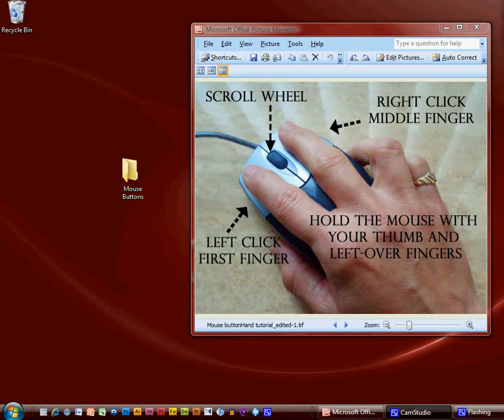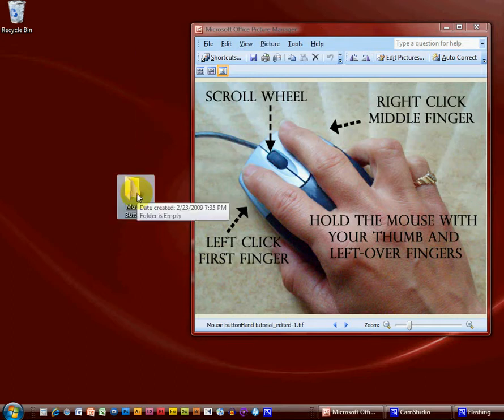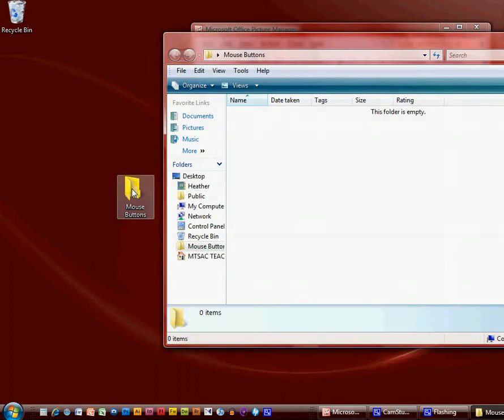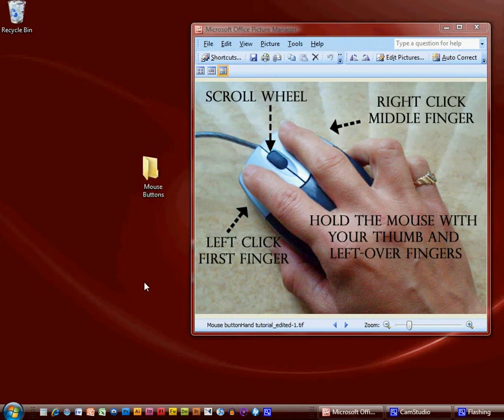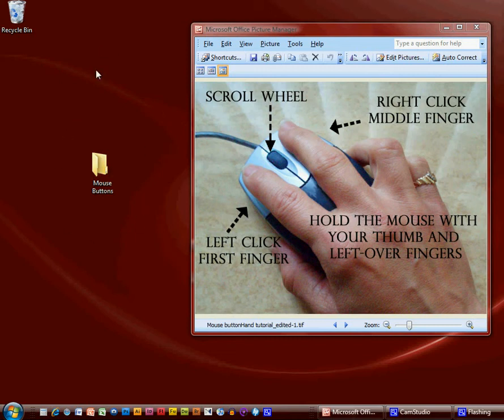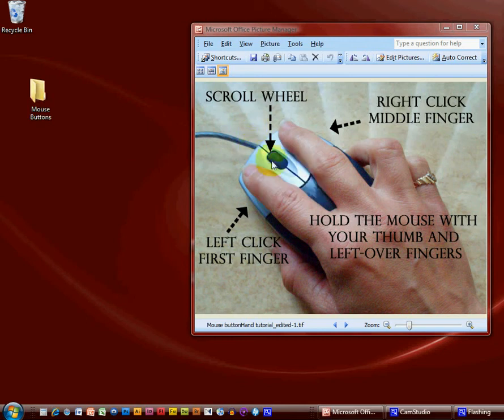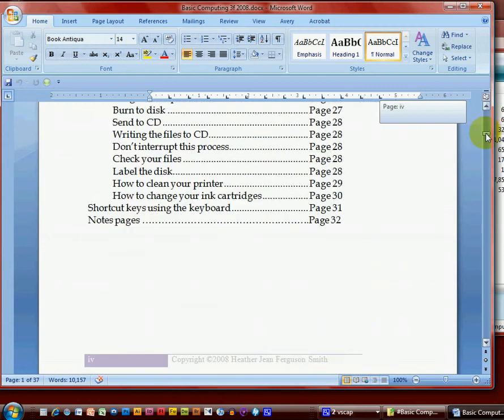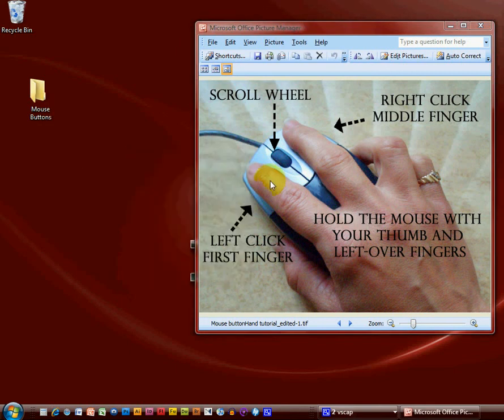Using the mouse Tutorial for seniors